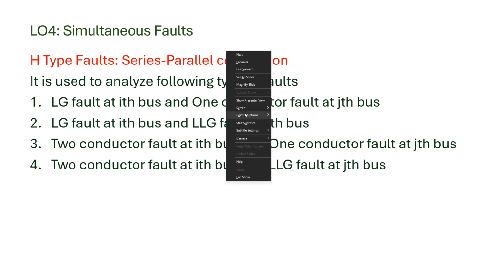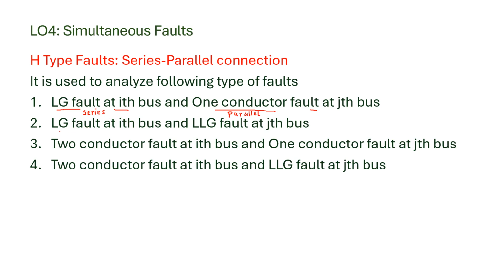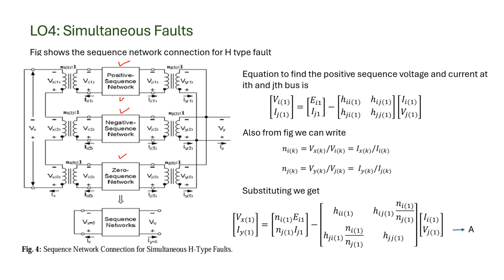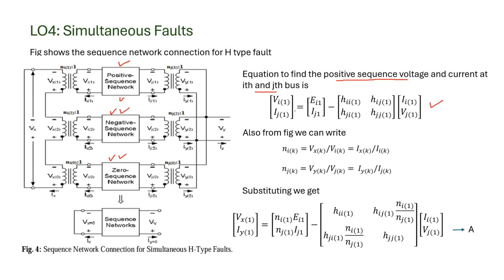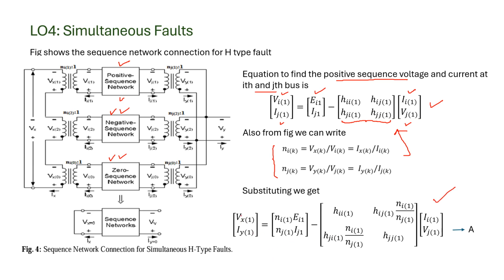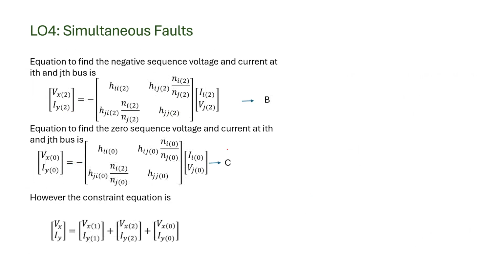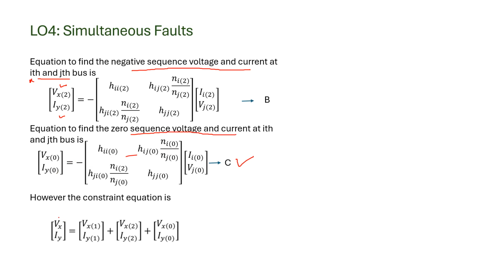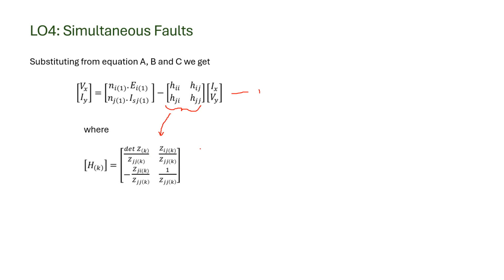Simultaneous fault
CMPS video 9